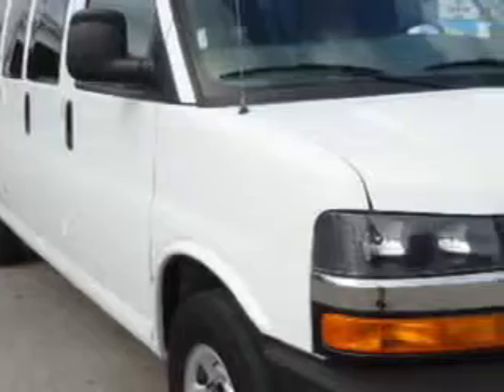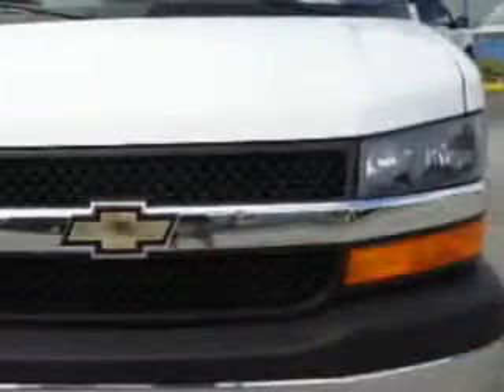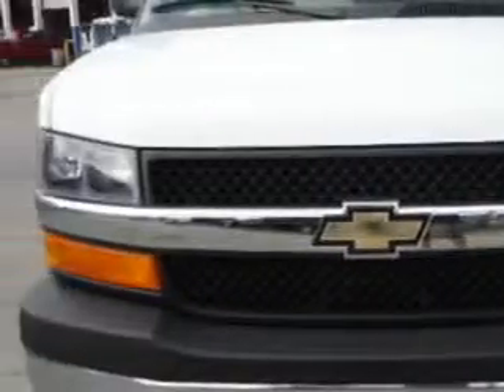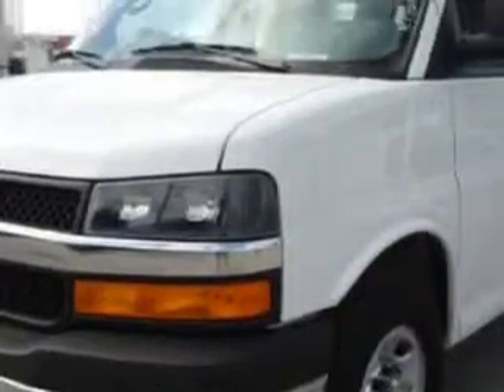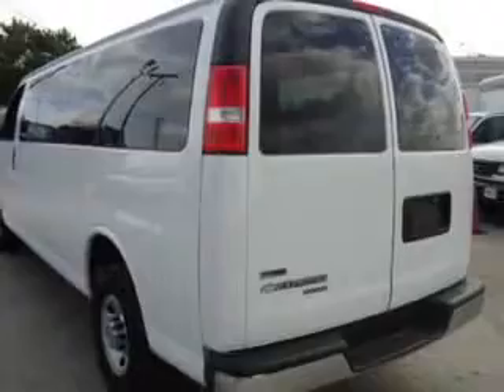Chevrolet G LT PAS, Palmetto Ford- Miami, FL 33166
Chevrolet G LT  PAS, Palmetto Ford- Palmetto Ford knows you want more than just a car. you have a purpose for your vehicle. imagine driving this Summit White 2011 Chevrolet G3500 LT 15 PASSENGER, equipped with an 8 Cyl. engine  and an automatic transmission with  20,615 miles. enjoy this utility van with features like Tire Pressure Monitoring System, rear air conditioning, airbag on/off switch, passenger seat height adjust, rear bench seat, chrome bumpers, and much more. Get where you need to go, enjoy the drive, and have peace of mind in this 2011 Chevrolet G3500 LT 15 PASSENGER. see us at Palmetto Ford today!
miles-  20,615
vin- 1GAZG1FG9B1102724

Palmetto Ford
7245 NW 36th street
Miami, Florida 33166